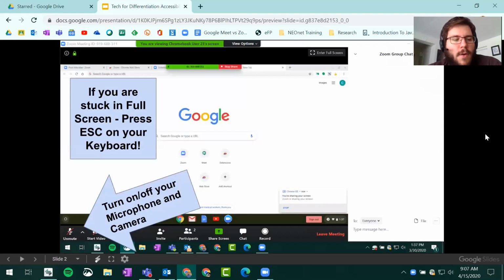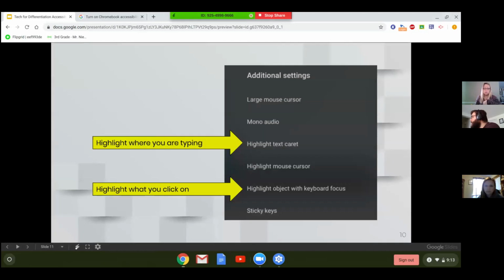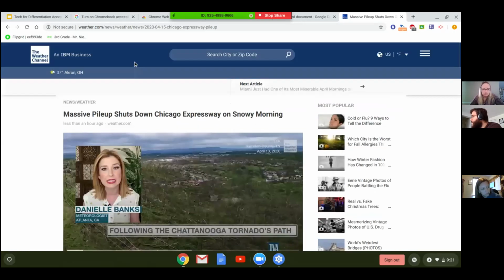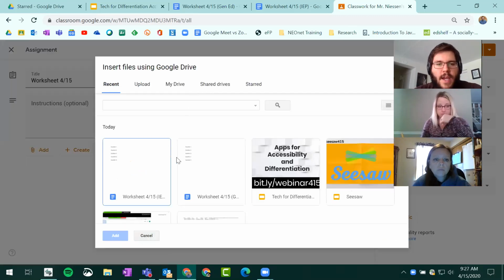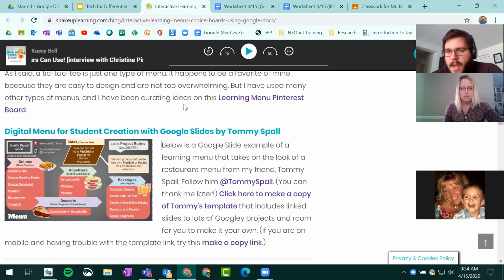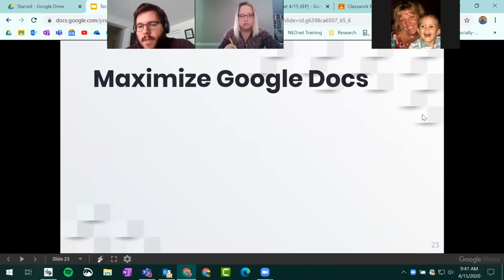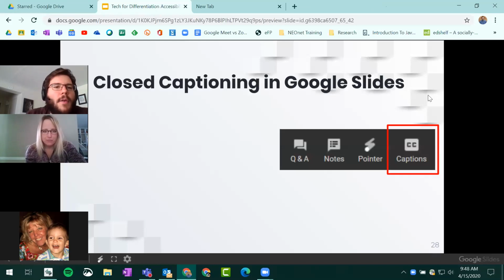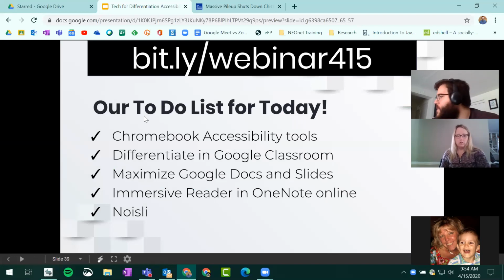Technology For Accessibility and Differentiation Webinar